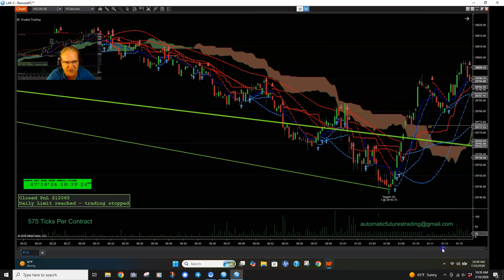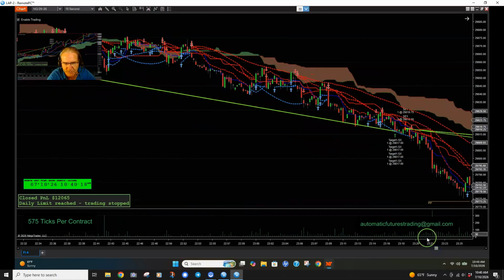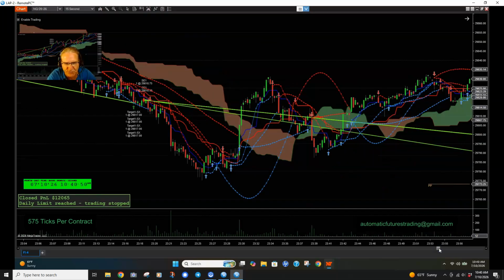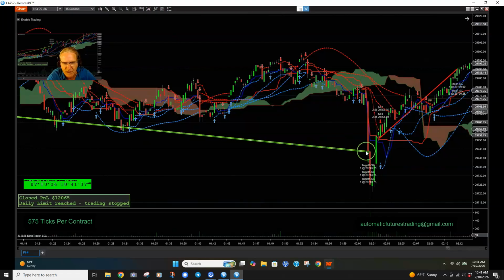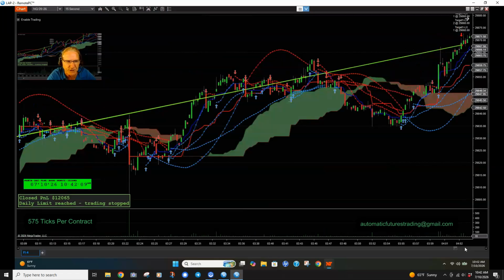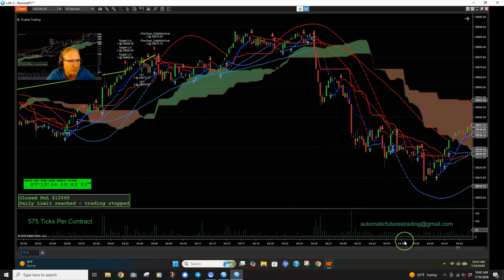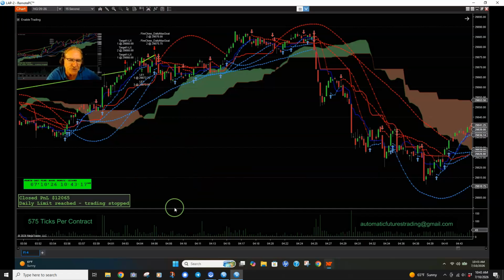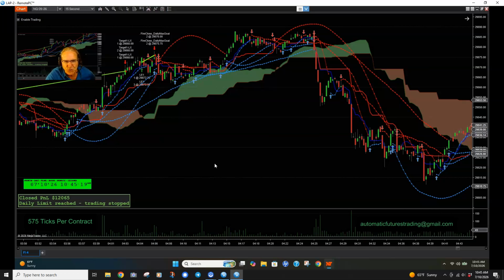NQ 09-26 Automatic Trading 575 Ticks Per Contract. Split Fill on Target. Hits Max P&L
NQ 09-26 Automatic Algorithmic Futures Strategy Trading.